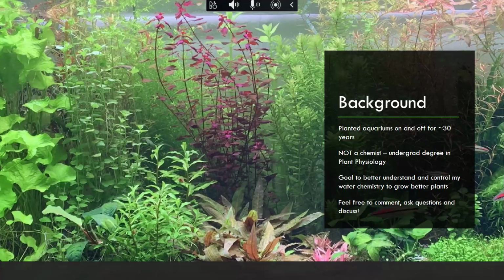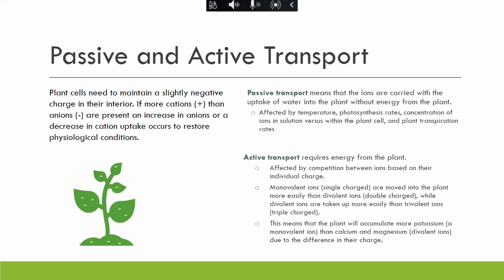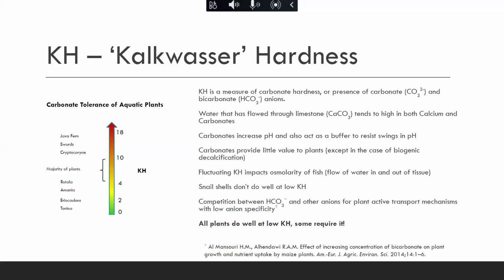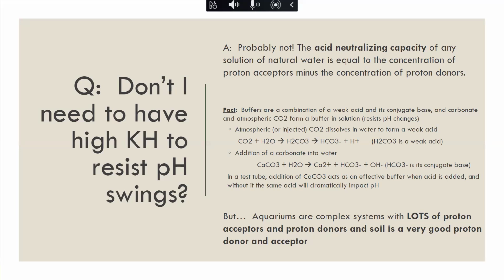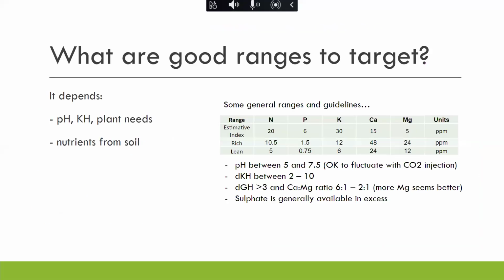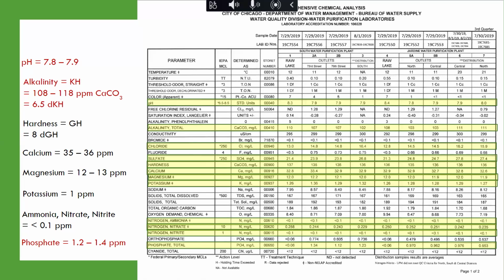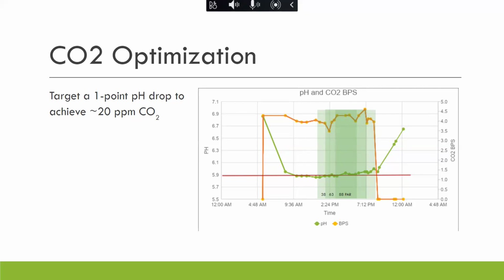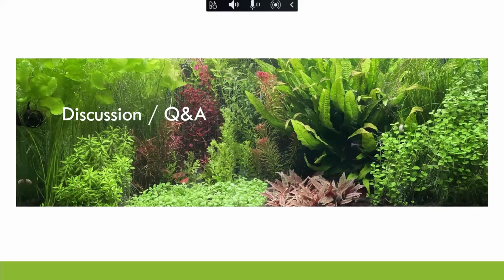Water Chemistry For The Planted Aquarium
Water Chemistry For The Planted Aquarium, presented by Michelle Conrey. Chicago Aquatic Plant Society June 2024 Meeting.